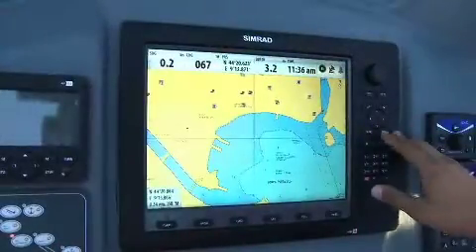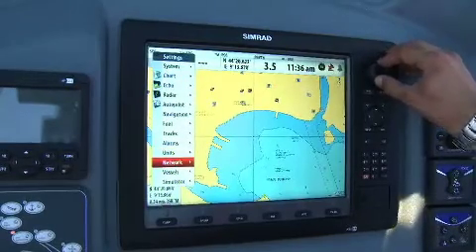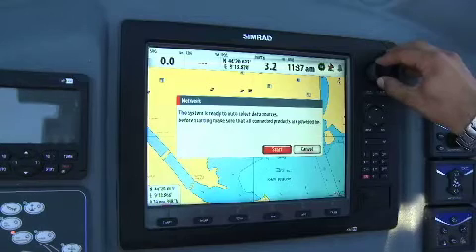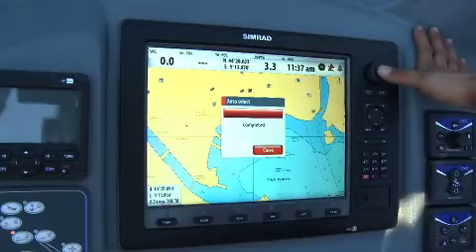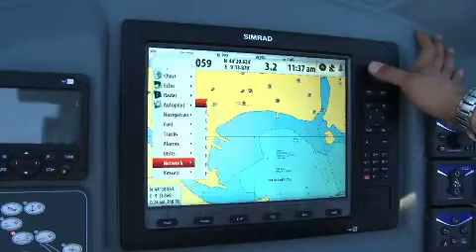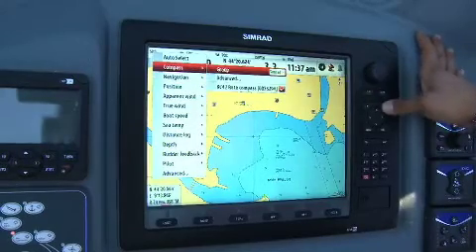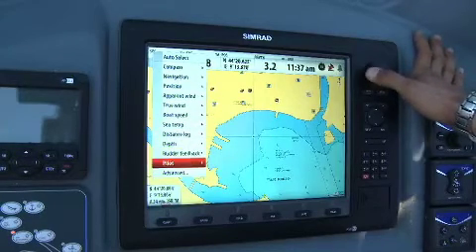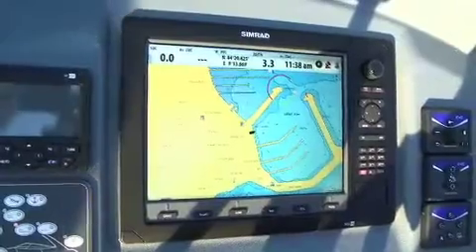Simnet Source Selection on Simrad NSE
Short tutorial showing Simnet source selection on the Simrad NSE. The eighth in a series of tutorials teaching you how to get the most from your Simrad equipment.